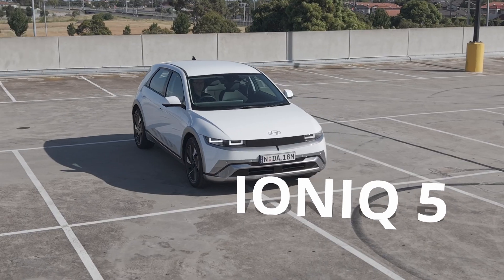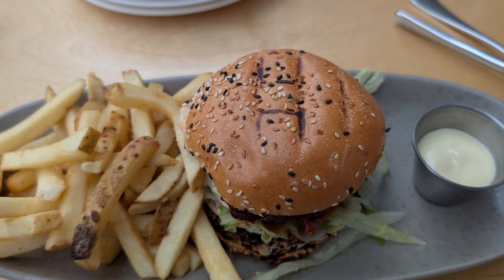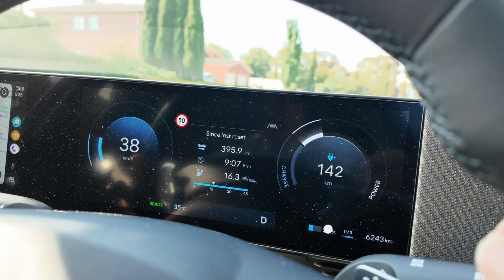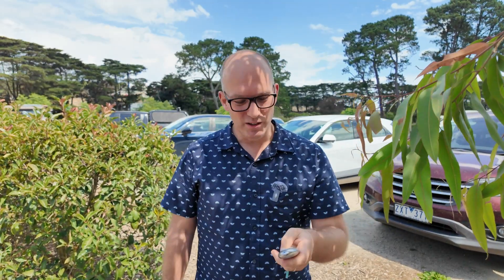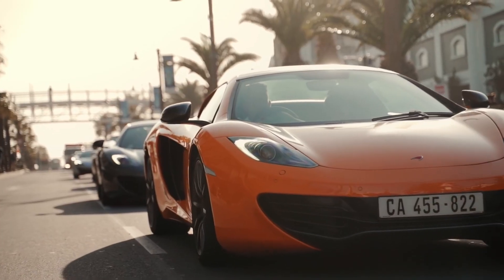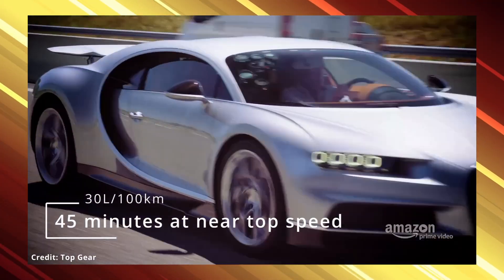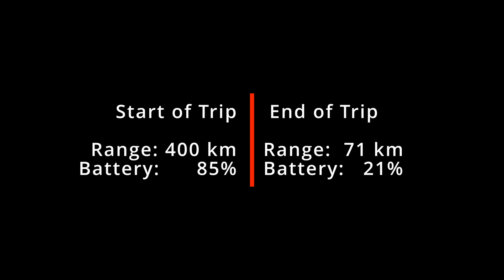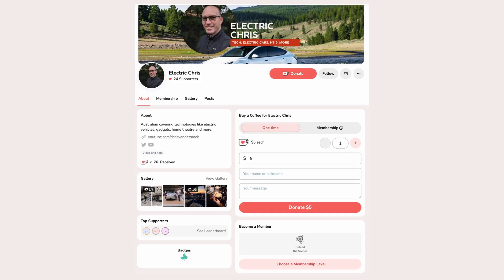Why you won't get the claimed range from your car? | 2025 Hyundai IONIQ 5 Range Test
Car makers claim their car will get you 400, 500, 700 kms on one charge, but we never get this claimed range. In this video, I test a 2025 Hyundai IONIQ 5 using freeways, highways, local streets and more. So how far will the standard range IONIQ 5 get and what affects range? Find out in this video.

2nd CHANNEL - for all things travel, family, and things to do!

00:00 - Start
01:13 - Stop Number 1 and it's already off
03:47 - Stop Number 2 and it's getting worse
04:17 - Why battery percentage is important
05:46 - Self parking demo
07:32 - Hold on a second!
08:04 - Everything Electric Sydney Show 2025 Promo
08:48 - What affects range?
12:44 - PSA: throw this out please
13:17 - Final result